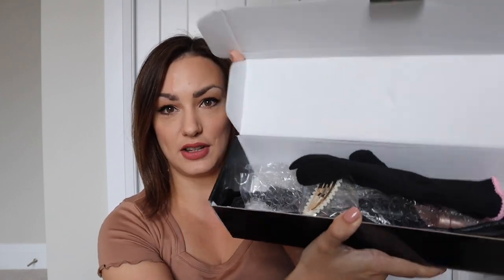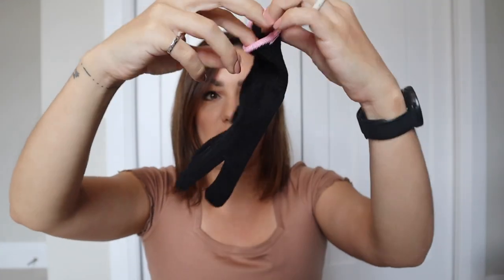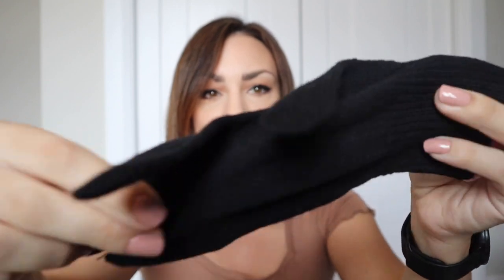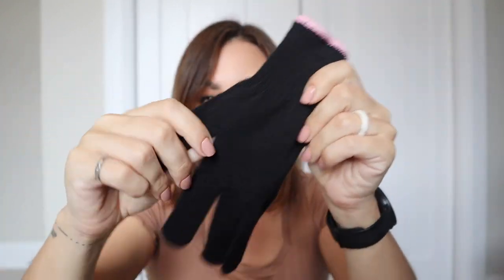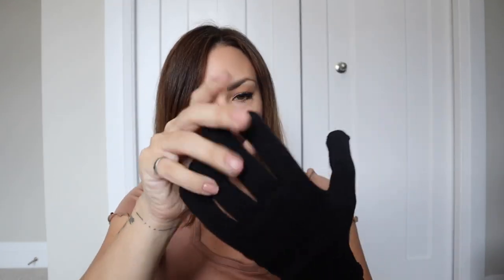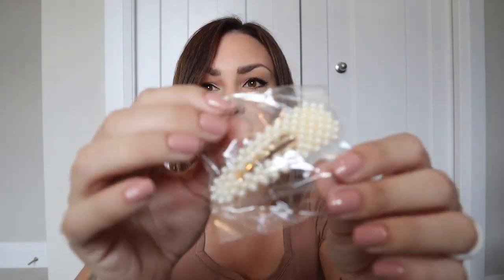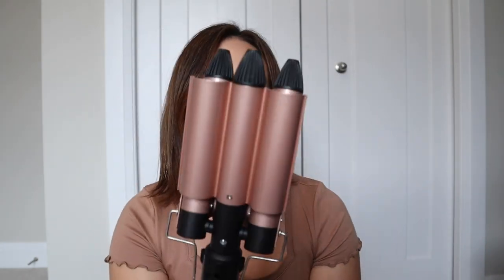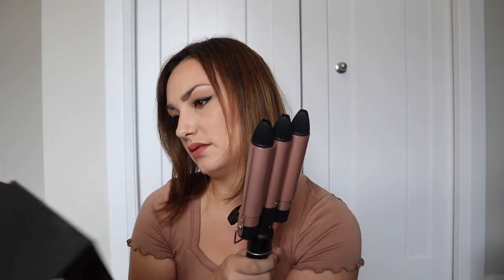Short Hair 3 Barrel Curling Iron Review - Amazon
Probably not the best curling iron for short hair.

Curling Iron used

Wow Carb Infused